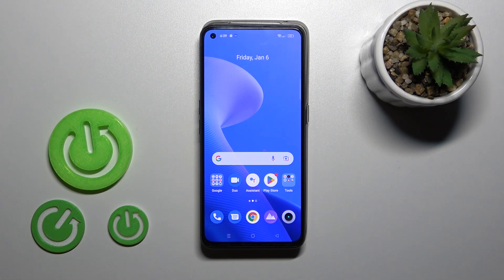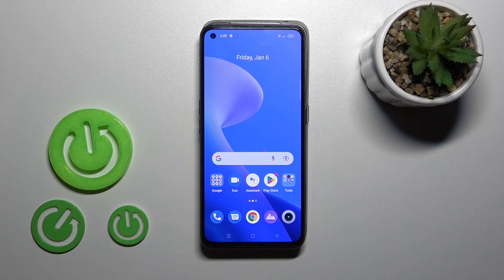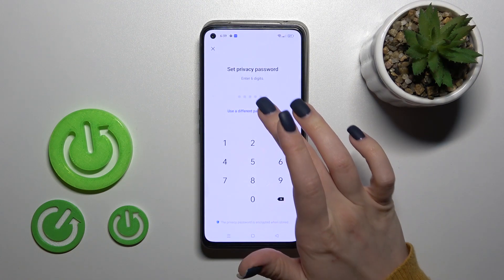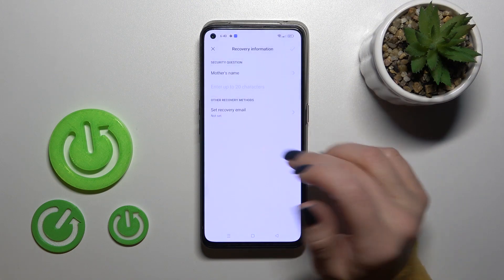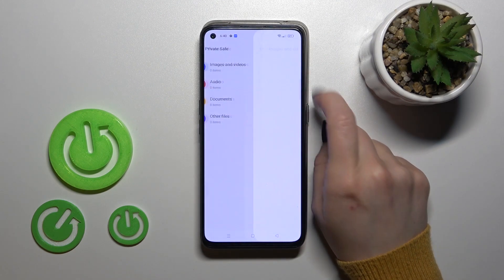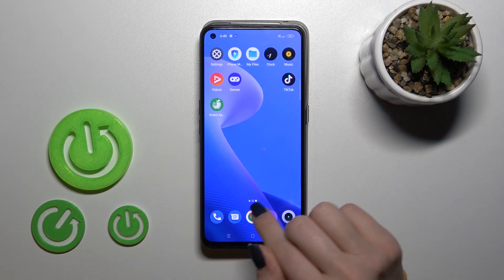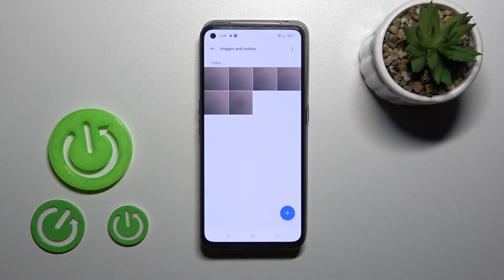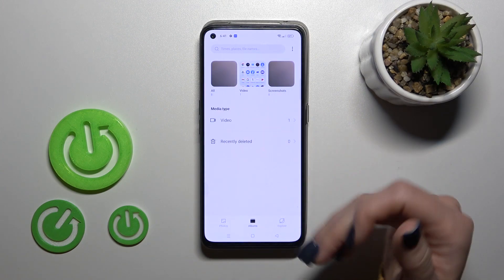How to Make Private Album With Photos on Realme GT Neo 3T - Hide Photos in Gallery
If you would like to move the photos and videos to the hidden album on your Realme GT Neo 3T but you don’t know how to do it, then this video will help you with that. Watch the whole tutorial and find out how to hide the photos in the gallery just within a few simple steps. Make sure that you will be the only one who knows where to look for your hidden content on your Realme Gt Neo 3T device.

How to hide photos in REALME GT Neo 3T? How to hide photos in the gallery in REALME GT Neo 3T? How to hide photos on REALME GT Neo 3T gallery? How to restore hidden photos on REALME GT Neo 3T?